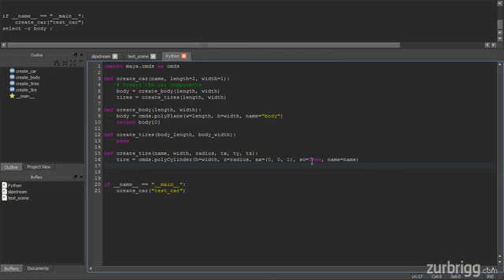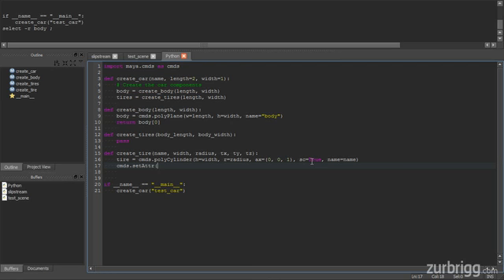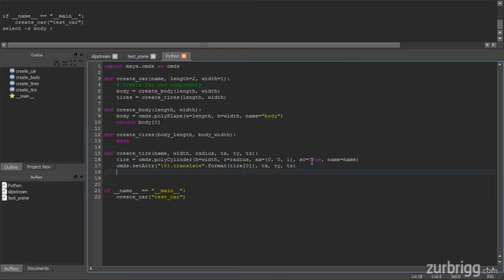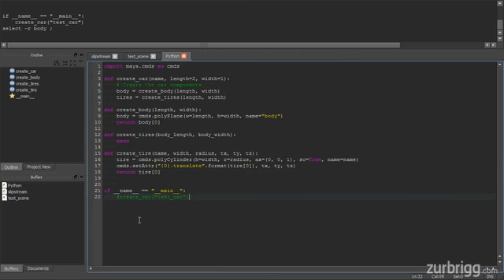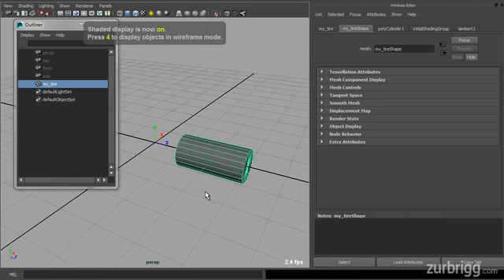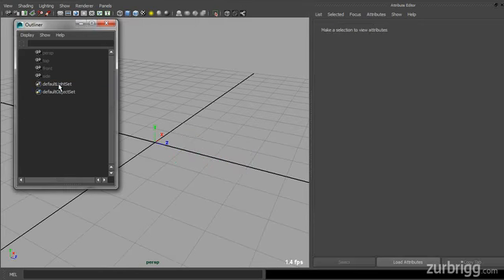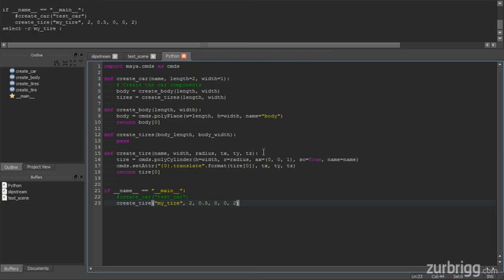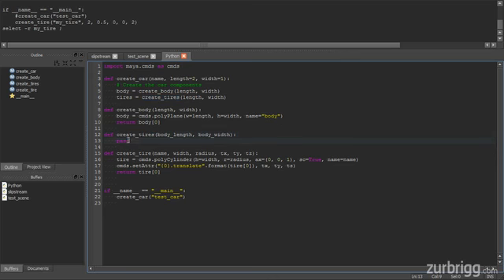5 7 Simple Car Example Using Functions SD clip4